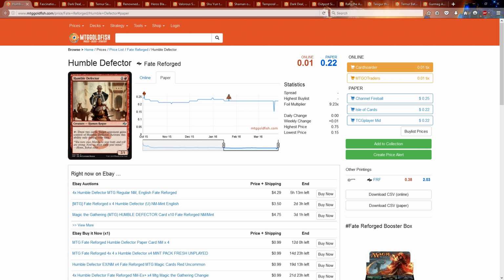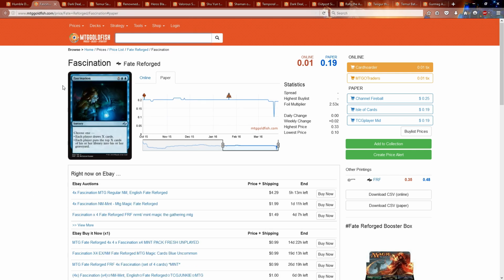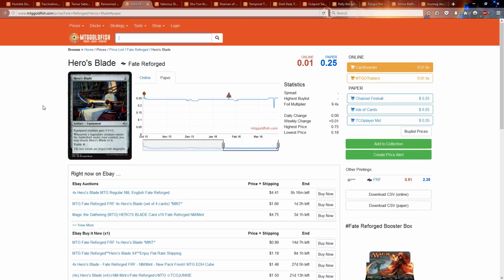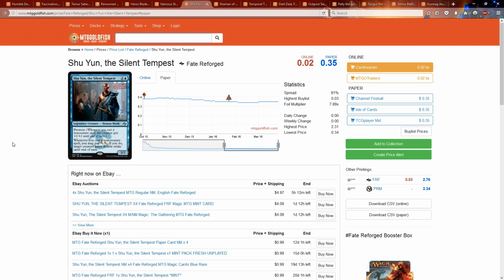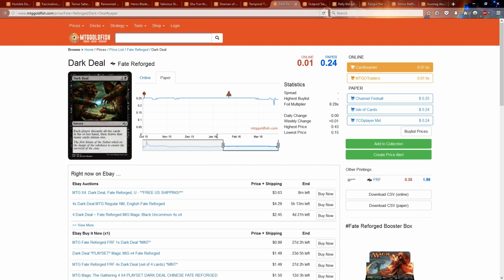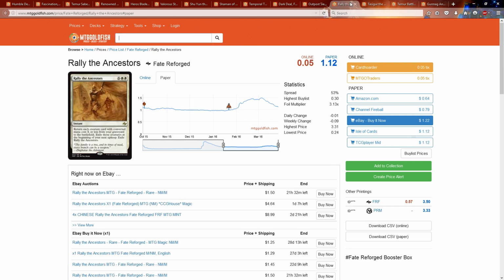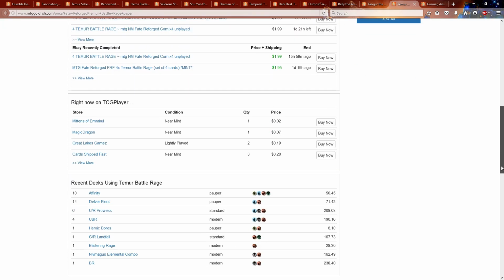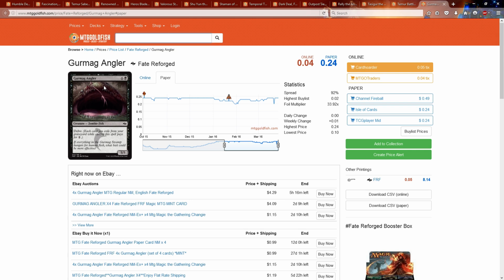Market Monday: Top 10 Fate Reforge Cards to Invest in - MTG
Bulk Commons / Uncommons: Humble Defector, Fascination, Temur Sabertooth, Renowned Weaponsmith, Heros Blade.

#10: Valorous Stance. Modern playable. Unique ability.
#9: Shu Yun. Popular commander, casual favorite.
#8: Shaman of the Great Hunt. Flavorful card. Lots of Synergies
#7: Temporal Trespass. More turns. Casual favorite.
#6: Dark Deal: Very unique for black. Discard and self mill.
#5: Outpost Siege. Modern Playable.
#4: Rally the Ancestors. Modern Playable. Very powerful ability.
#3: Tasigur. Legacy playable! Modern powerhouse.
#2: Temur Battle-Rage. Best double-strike spell in existence.
#1: Gurmag Angler. Delve is broken. 'nough said.